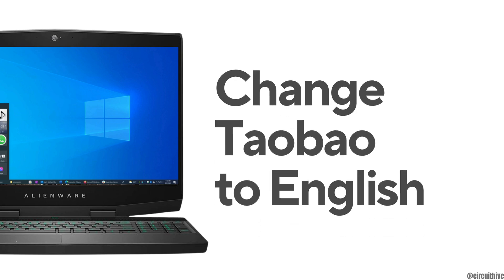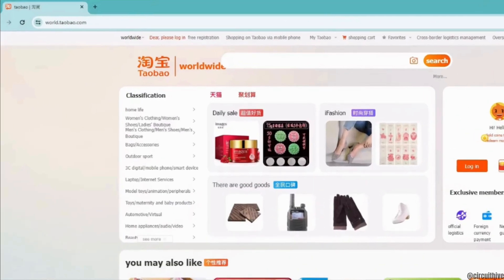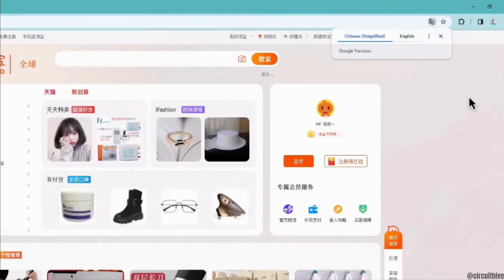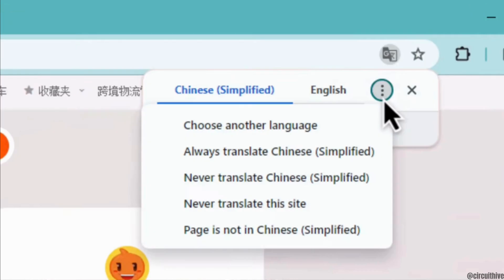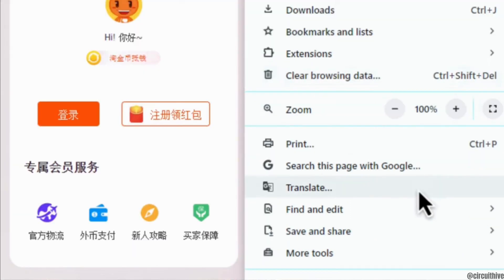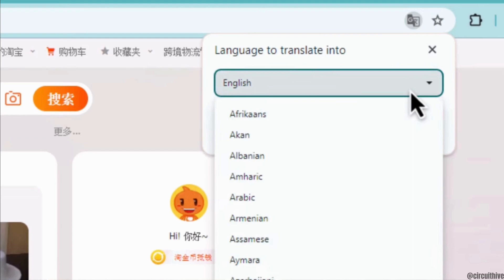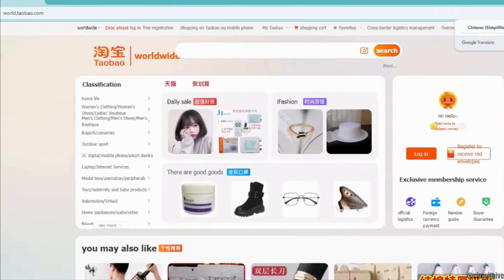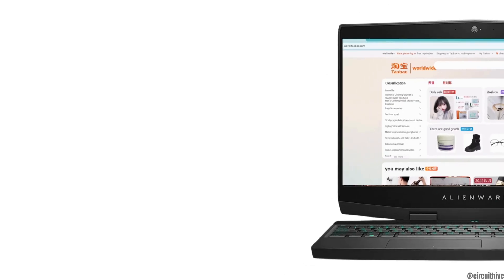How To Change Taobao To English (Step by Step Guide)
Interested in navigating Taobao in English for a smoother shopping experience? This step-by-step guide provides clear instructions on how to change the language settings in Taobao to English, allowing you to browse and shop on the platform with ease.

In this tutorial:
0:00 - Introduction
0:15 - How To Change Taobao To English (Step by Step Guide)

Discover how to easily switch Taobao to English with this comprehensive guide. From accessing the language settings to selecting English as your preferred language and navigating the platform in English, this tutorial covers all the necessary steps to help you shop on Taobao comfortably.

Enjoy shopping on Taobao in English by following this step-by-step guide.